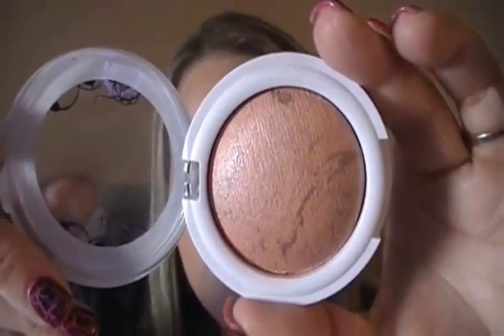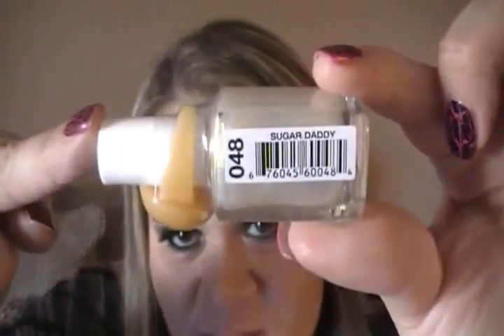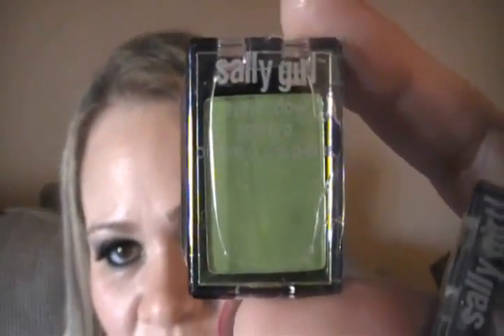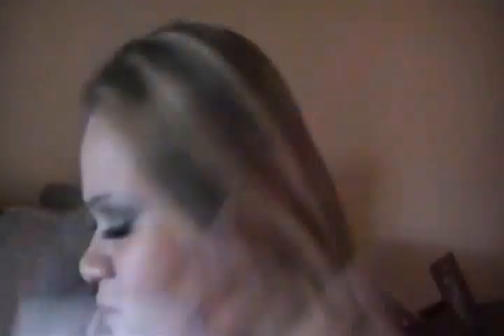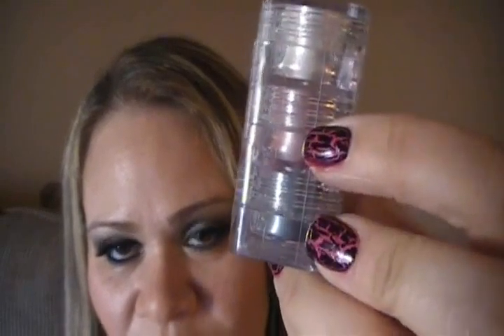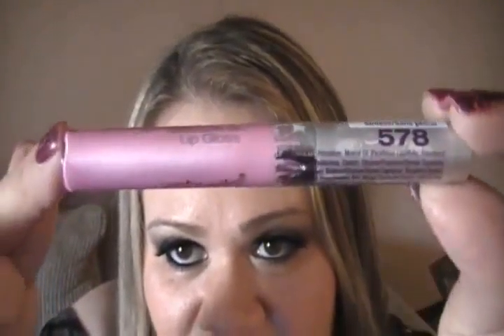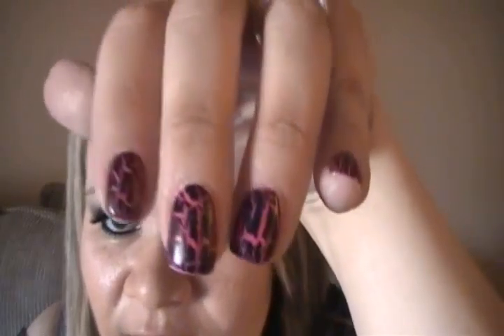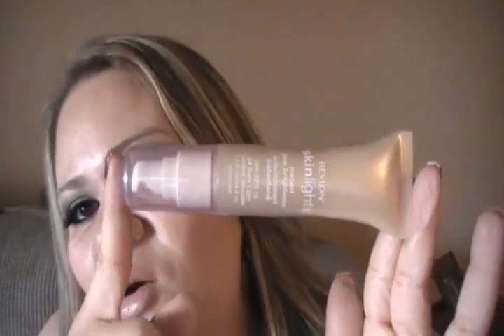Swap with SweetKittyRaz (this is my 1st swap)